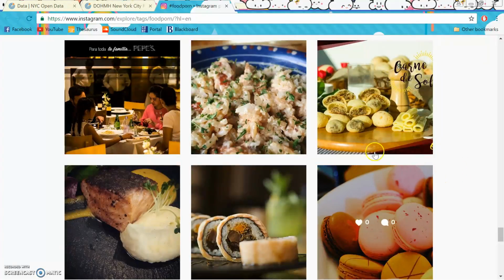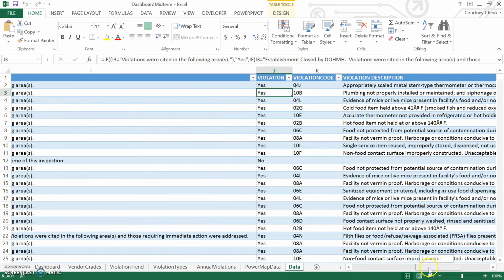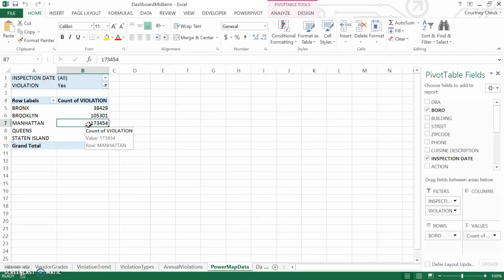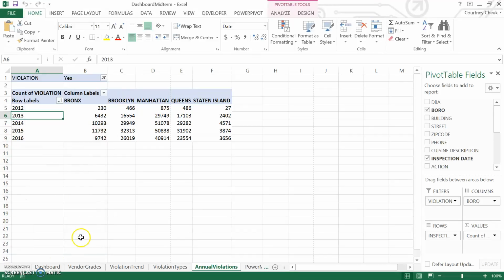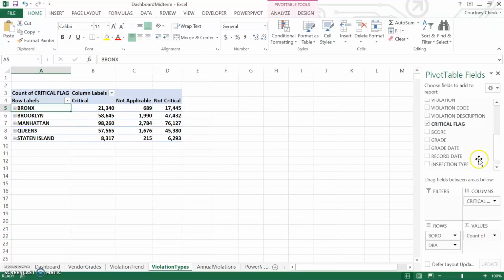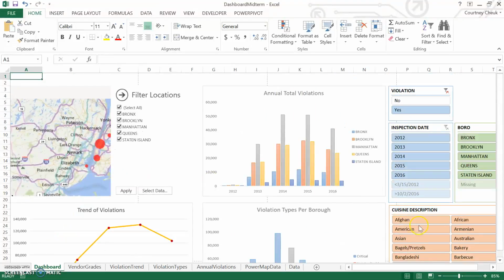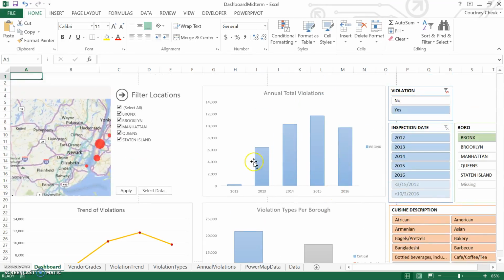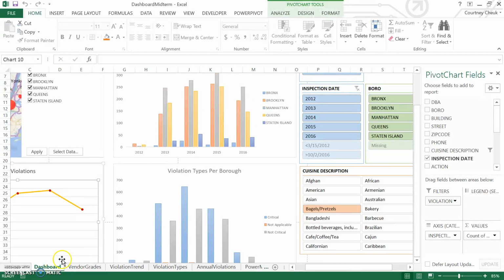CIS 9467 Dashboard Project